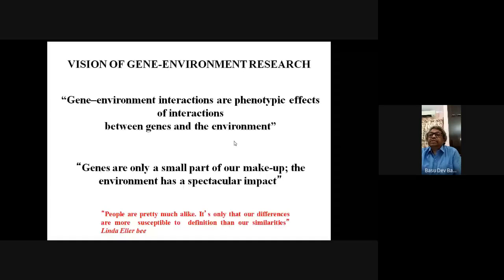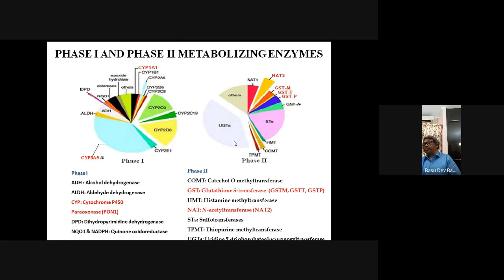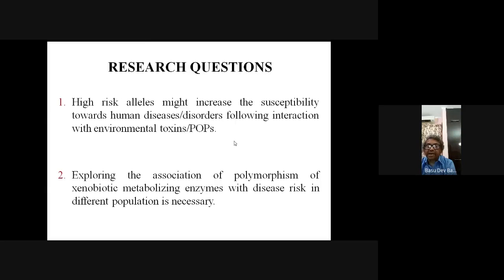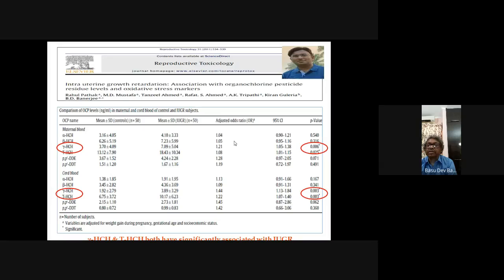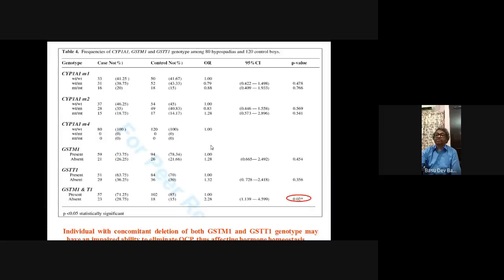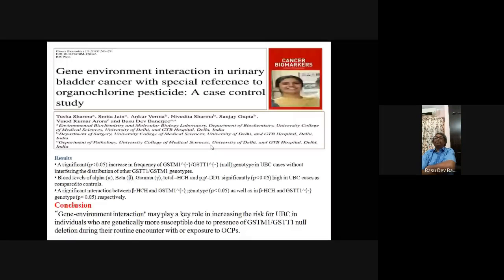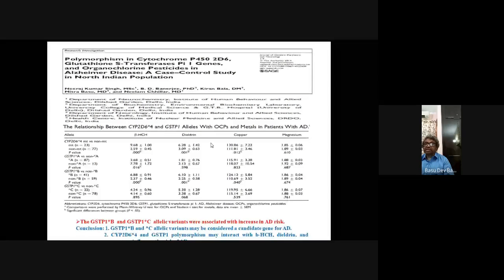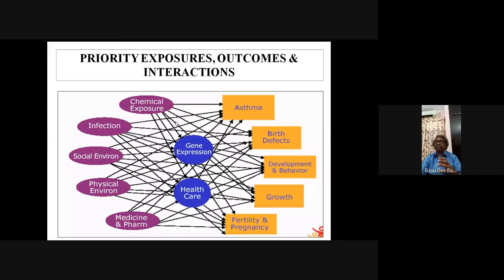Webinar By Dr B D Banerjee, Professor, Dept. of Biochem, UCMS & GTB Hospital, Delhi University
We have successfully organised third live session of our webinar series on 04-June-2020. The guest speaker in this session was Dr. B. D. Banerjee, Professor Department of Biochemistry, UCMS & GTB Hospital, University of Delhi. He delivered his talk on the topic entitled "Gene-environmental interaction and etiology of human diseases: myth or reality?".
In his talk, Dr. Banerjee highlighted the role of environmental factors on genetic variation among north Indian human population. The session was indeed very informative for all the participants. The webinar ended with vote of thanks by the head of department.